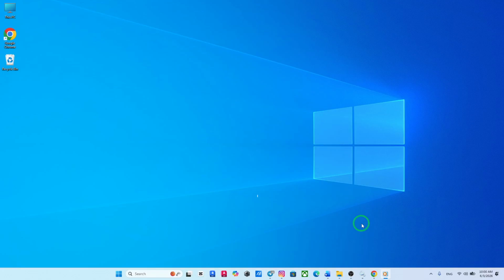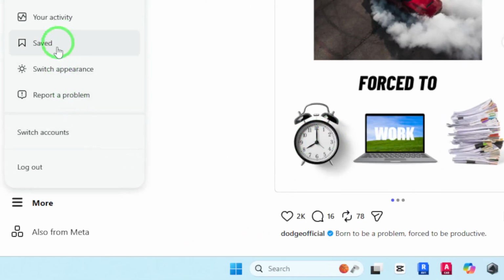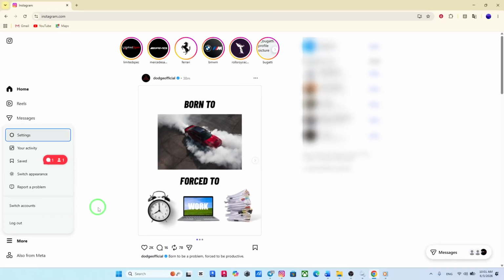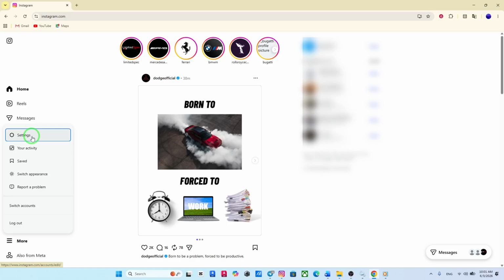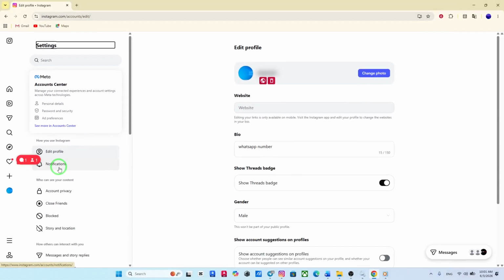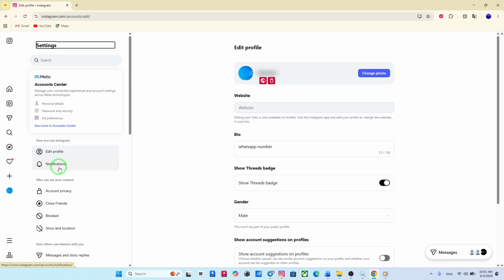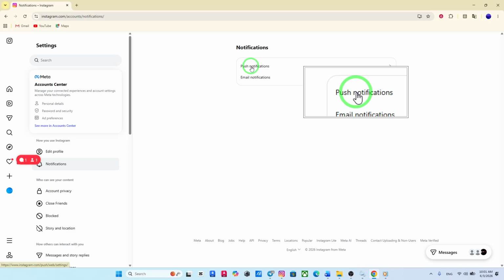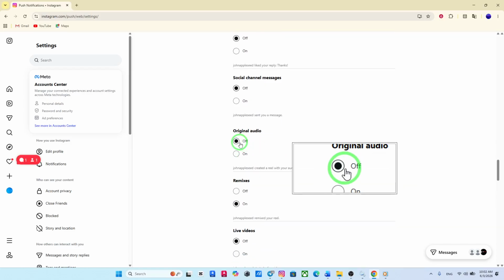How To Mute Notifications For Original Audio On Instagram Web On PC (New Update)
Learn how to mute notifications for original audio on Instagram Web on PC with the latest update.

This quick guide shows you exactly where to find the setting and turn it off in just a few clicks.

1. Open Instagram web

2. Click on the three lines at the left bottom corner

3. Enter to Settings

4. Then Notifications, click on Push notifications

5. Choose Off, under Original Audio-

Chapters:
00:00 Intro
00:12 Soultion
01:05 Outro